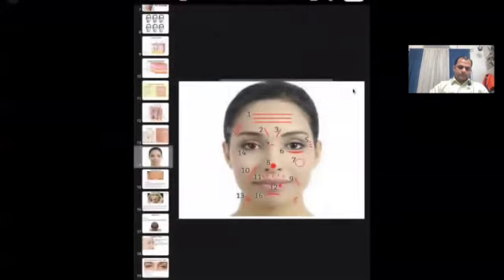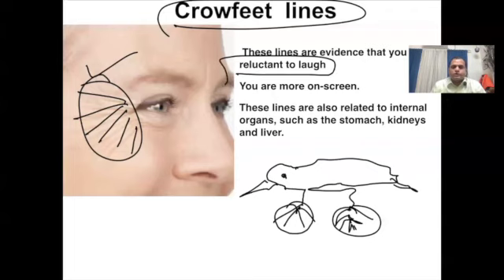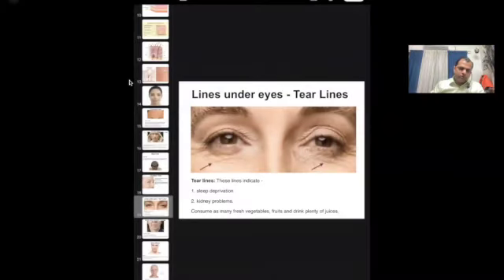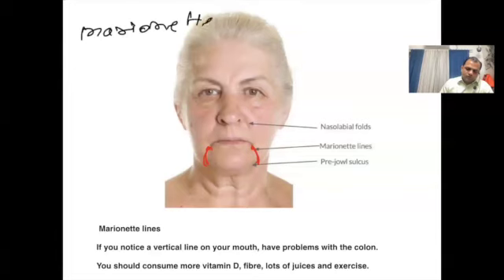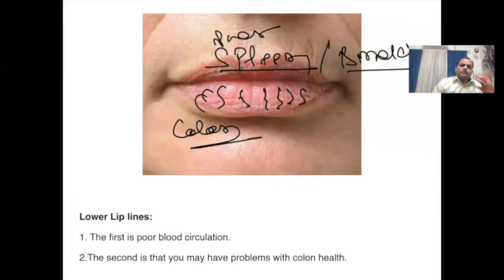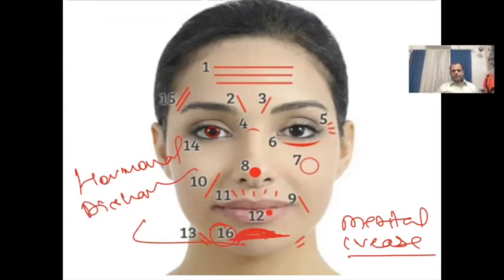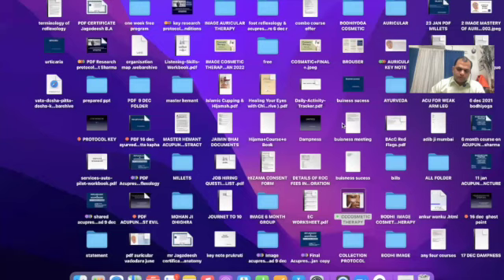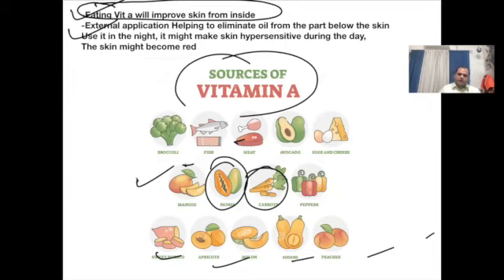Day 2 English-Certificate Course on cosmetic Therapy, Lines/wrinkles on the face, healthy skin